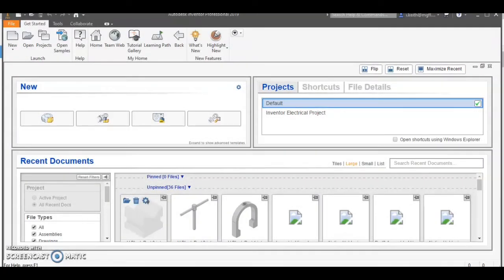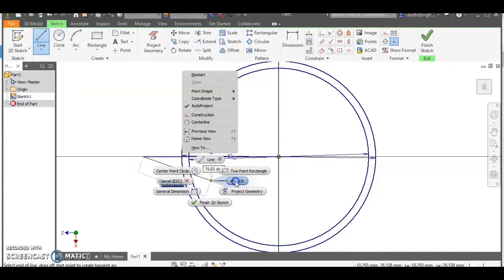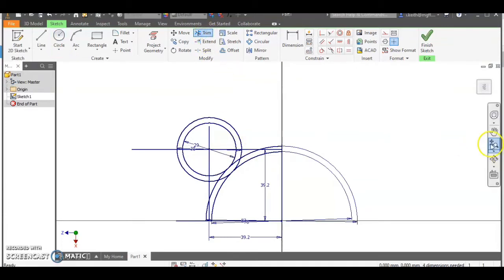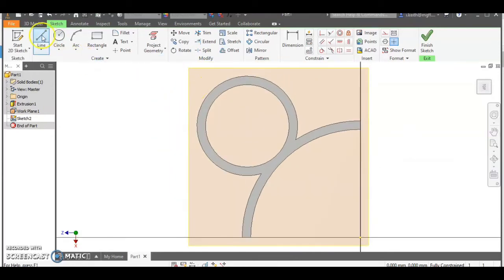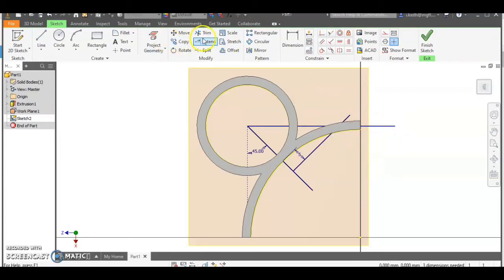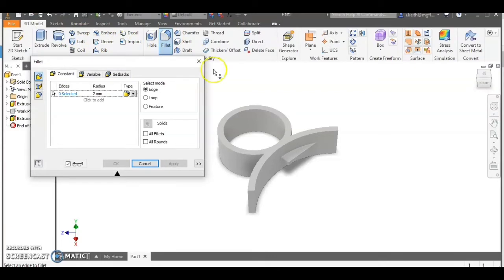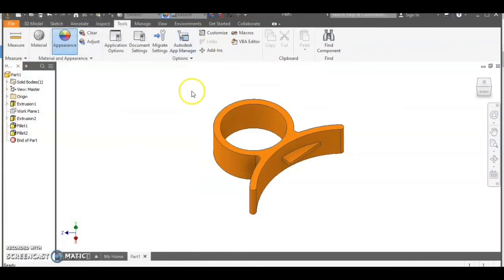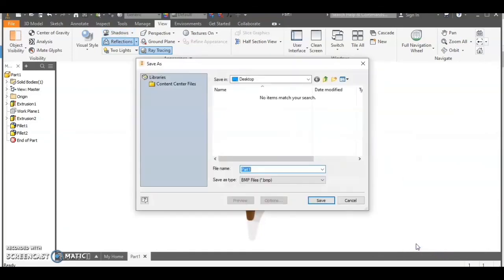CAD - Making an Orange Peeler in Autodesk Inventor (Higher Graphics)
In this video I demonstrate the steps involved to model an Orange Peeler in Autodesk Inventor.